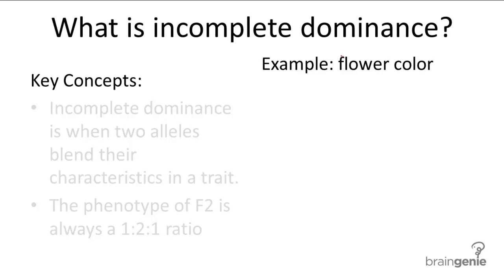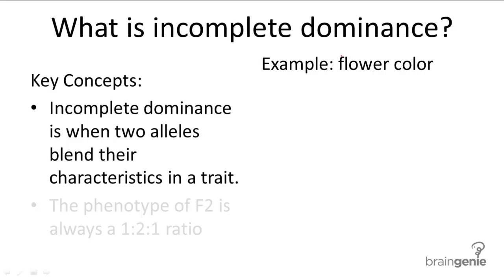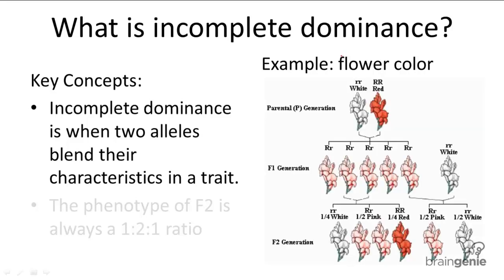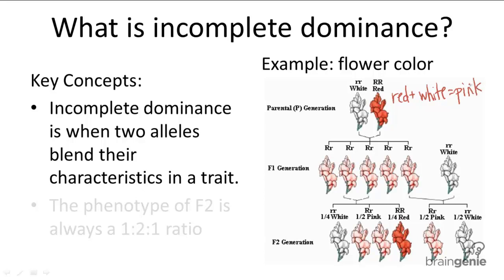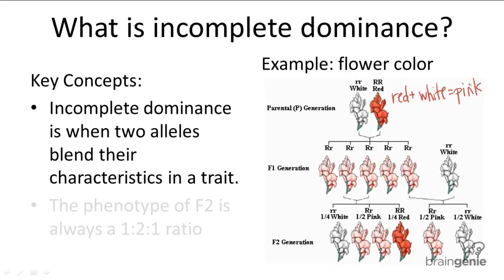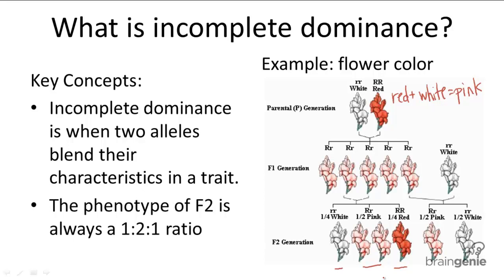9.4.2 Incomplete Dominance